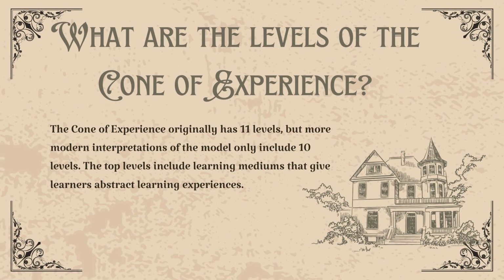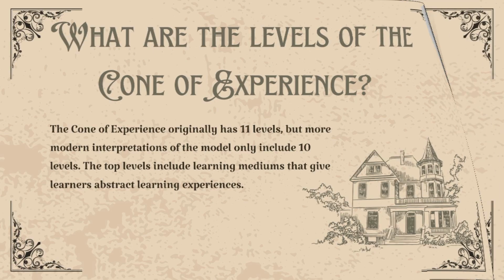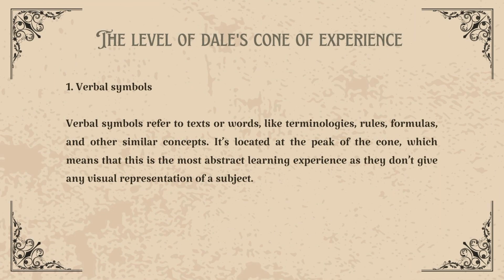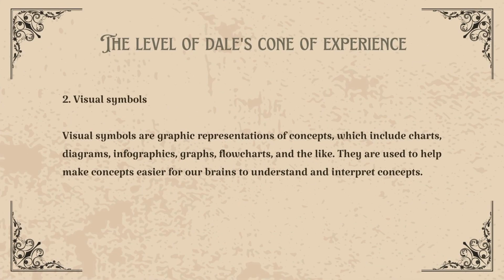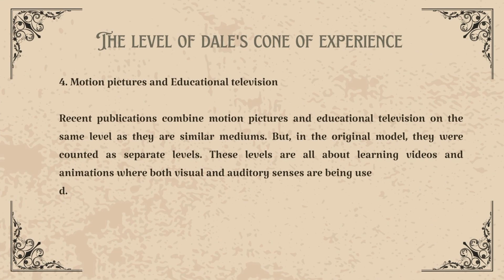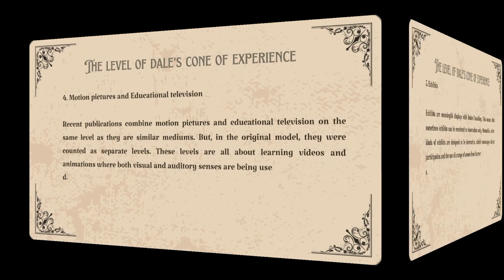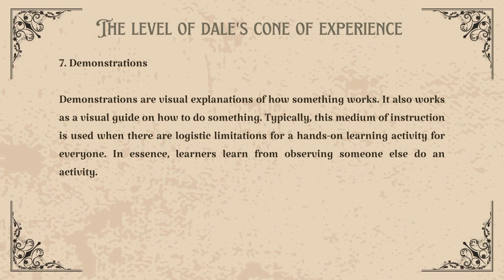THE DALE'S CONE OF EXPERIENCE